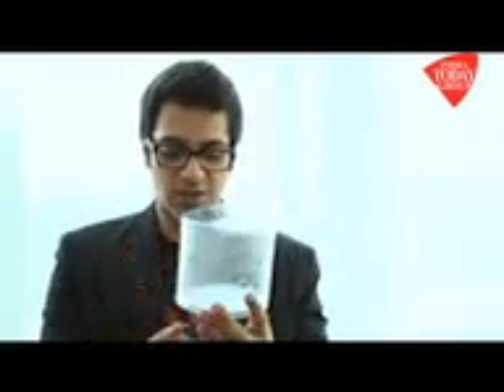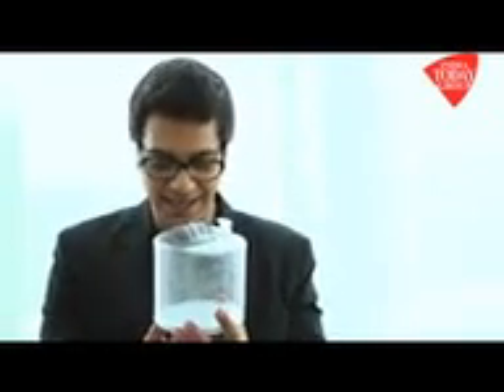Luci Solar Lantern | Buy Solar Lantern In India | Solar Products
Utilising the rechargeable lithium-ion battery and super-efficient solar panels, all you need to do is leave it in the sun (or under any incandescent light) to charge, then open it up and shed some serious light on the situation.

Perfect for clever campers and hard-core hikers, the Luci Lantern is an ingenious addition to any kit. It also represents an eco-friendly, real-world solution to the lack of electrical lighting in developing countries - providing educational, medical and environmental benefits to those in need.
Product Features:
Waterproof PVC enclosure
Minimum lifespan of 2 years
The rechargeable lithium polymer battery pack can be charged while collapsed or expanded
Flashing-light setting for emergency situations
Delivers up to 80 lumens providing 15 sq ft of light
2 brightness level and Flashlight
10 LED lights
Only 4 Ounce in weight
8 Hours full charge time
6-12 hours of light from full charge
1 year warranty
Applications:
Camping & Outdoor
Festivals
Barbeque-s
Dorm Room
Emergency situation
Power outrage road assistance